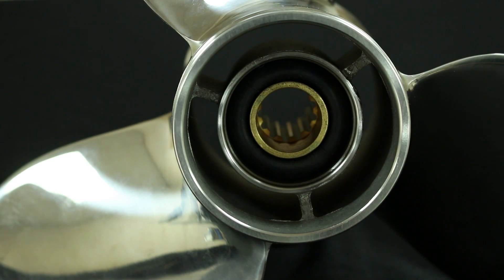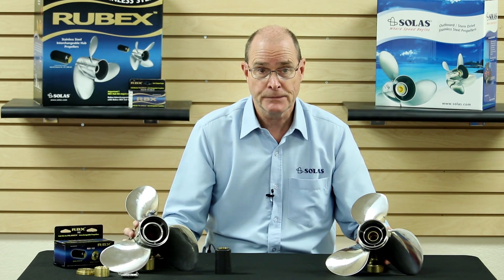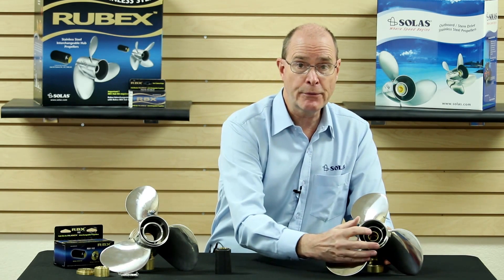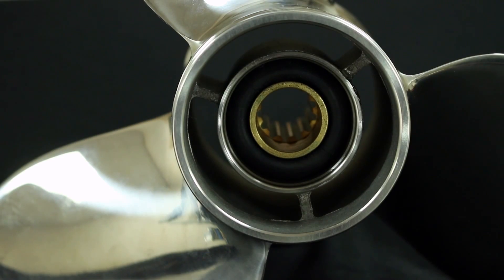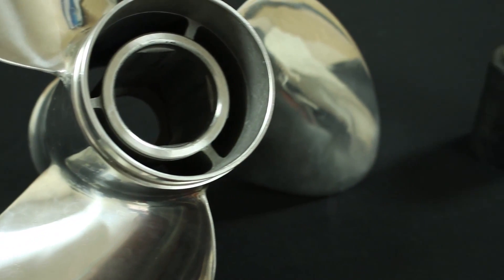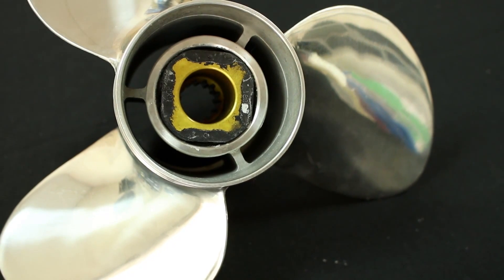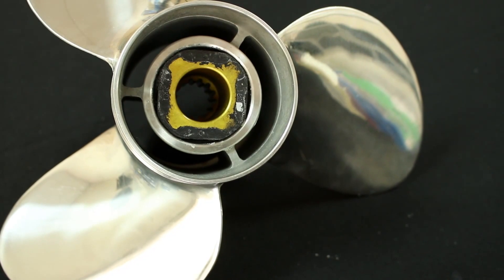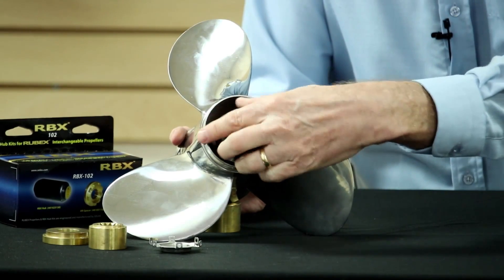SOLAS Propeller 101: SOLAS VS RUBEX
Solas propellers are designed to replace a specific engine manufacturer application. It comes with a pressed in-rubber hub already installed which allows you to use the original hardware that came with your engine. Rubex propellers are designed with an interchangeable rubber hub to match a wide variety of outboard and sterndrive engines.